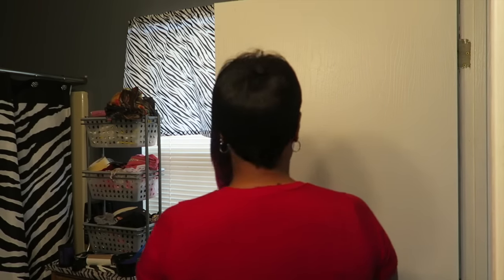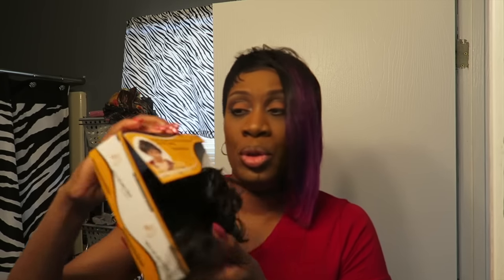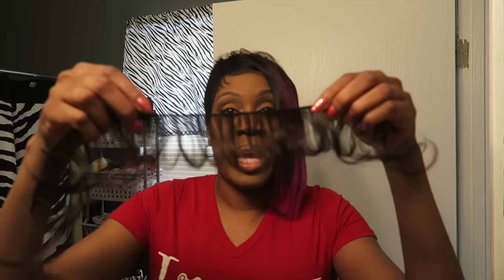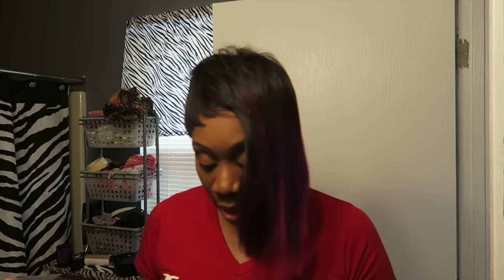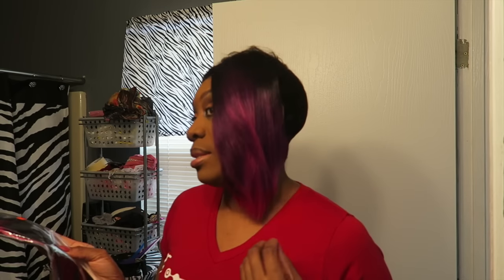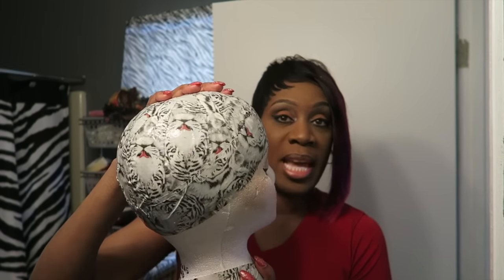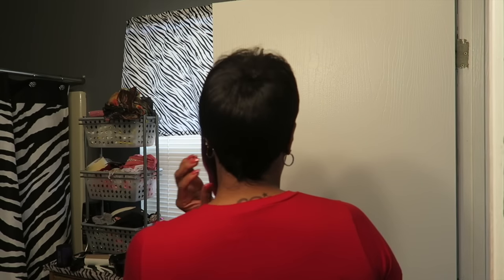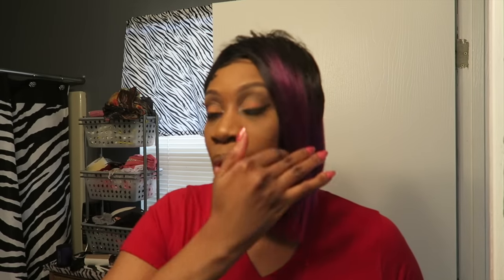27 piece Ombre Quick Weave